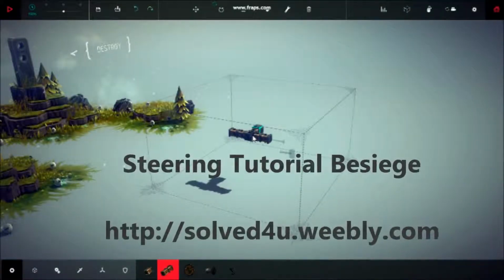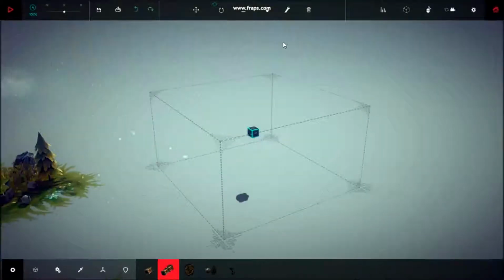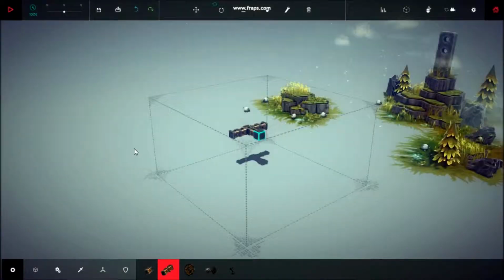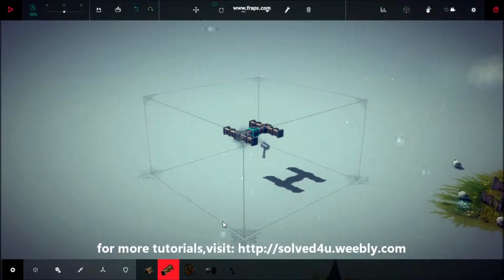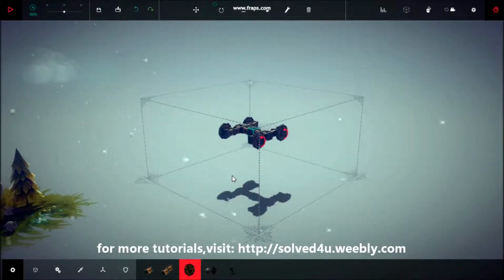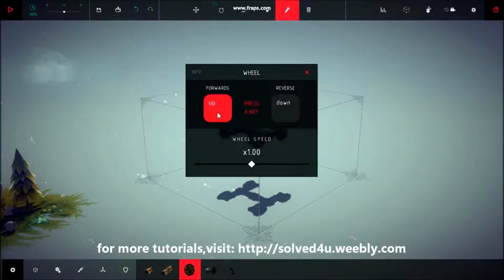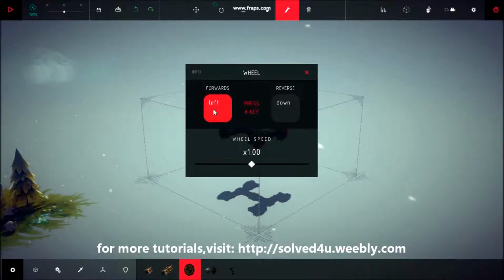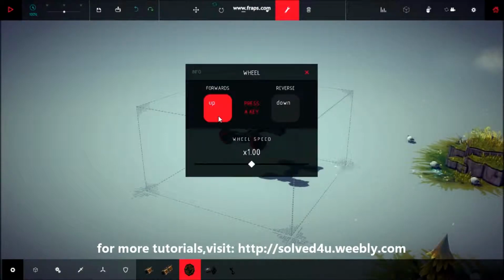Besiege Steering tutorial [BEST]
How to make a good, efficient steering system in besiege game.